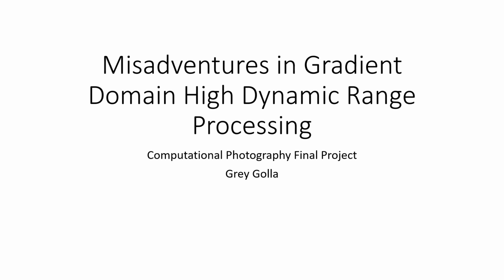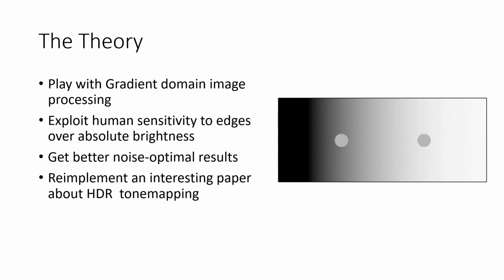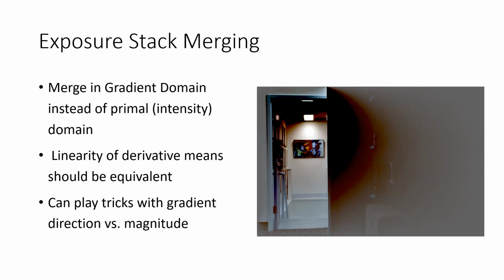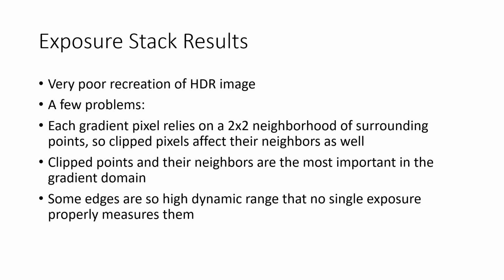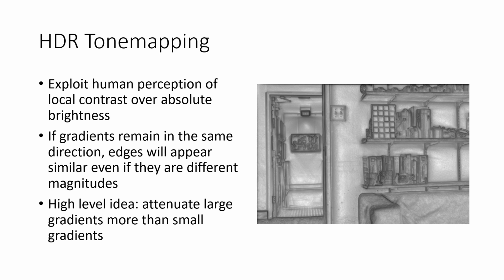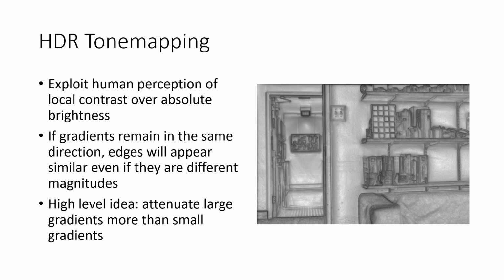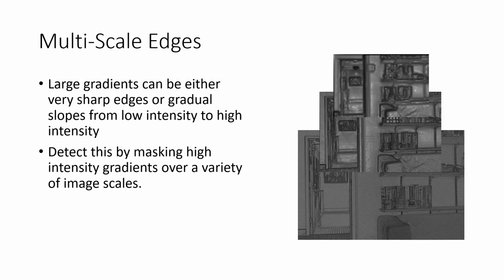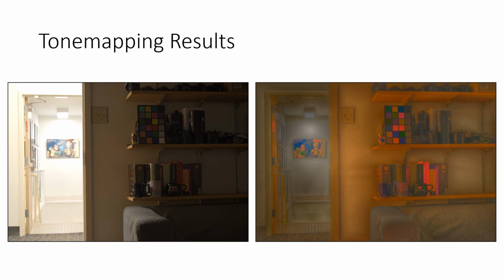Grey Golla: Misadventures in HDR Processing in Gradient Space